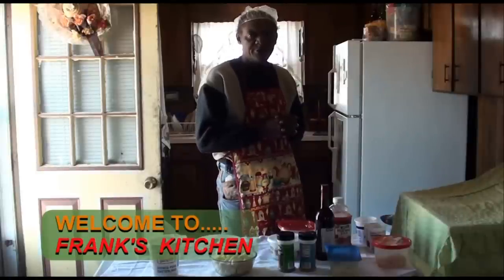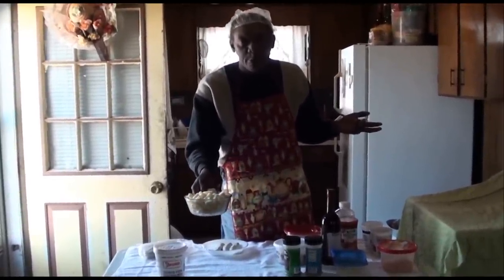CLAMMING HOW TO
We show you how to do clamming. We out in the mud doing our thing. We got our numbers fast. We brake down how to, and size for you, and what's the best tides for clamming. We show how to clean them and at end of the video we got a how to cook clam video just for you.